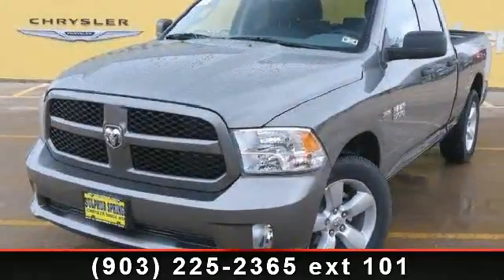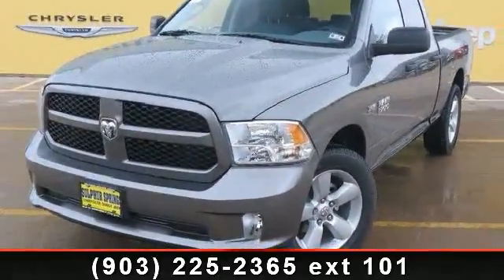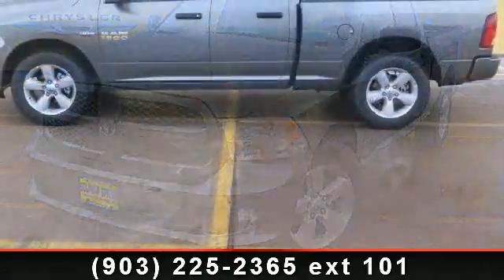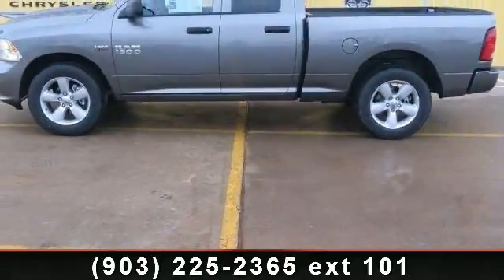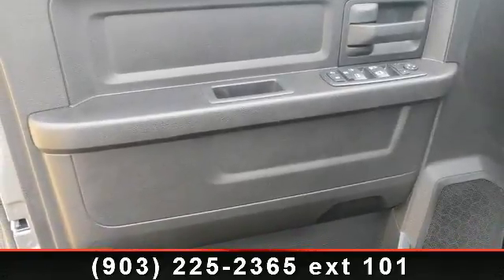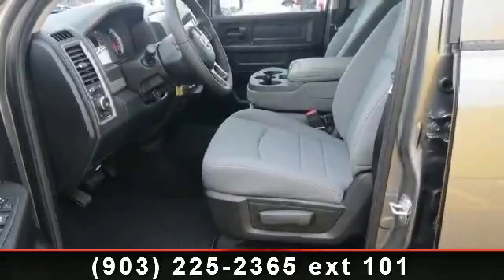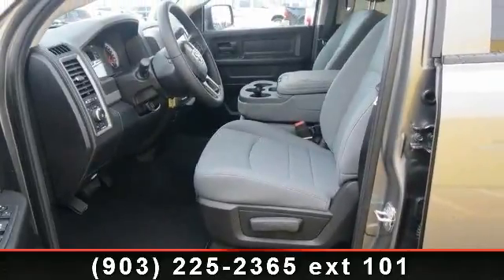2013 Ram 1500 - Sulphur Springs Dodge - Sulphur Springs, Tx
MOTOR TRENDS 2013 TRUCK OF THE YEAR, THE 2013 RAM 1500!!!  Easy to use Steering Wheel Controls.  Premium Surround Sound.  Sport Bucket Front Seats.  Cloth seats, easy to clean!!  Power Windows, Locks, Tilt  and  Cruise.  Deep Sporty Tint.  Alloy Wheels.  Give us a call and set up an appointment to take a test drive now!!  Lifetime Engine Warranty on all gas engine under 100,000 miles and we offer $8 oil changes on 4  and  6 cyls engines  and  $18 on V8 engines on the vehicles we sell.  Sulphur Springs Dodge is constantly adding inventory to the already great selection of new and pre-owned cars and trucks. We set high standards for the quality of pre-owned cars and trucks that we stock. We don't just stock anything! All our pre-owned inventory must meet our stringent requirements, unlike many dealers. All the  pre-owned vehicles have undergone a thorough inspection from our service department before being priced for sale.   Big City Selection at Small Town Prices!  1C6RR6FT2DS562811